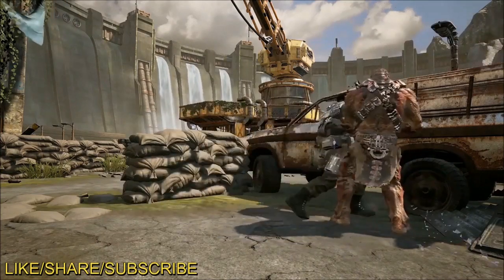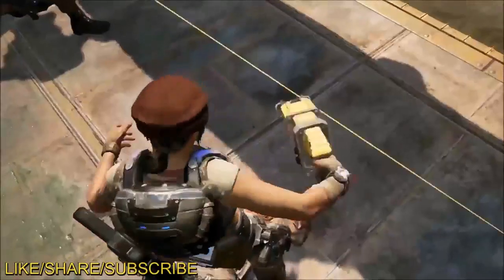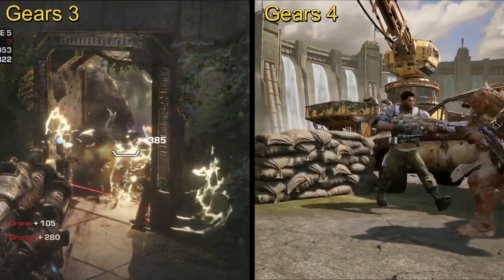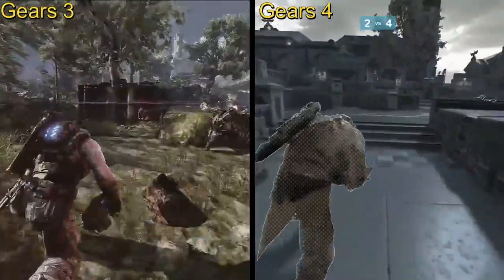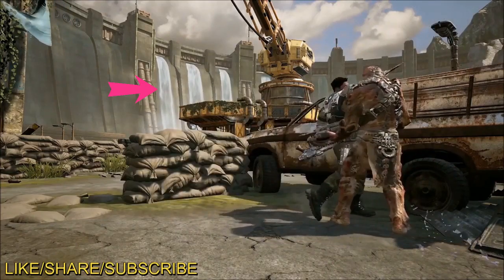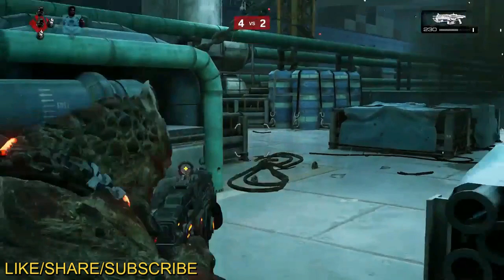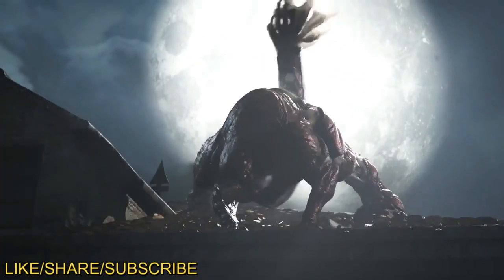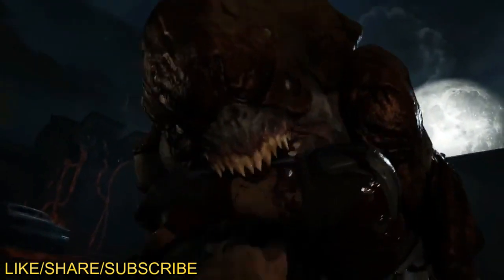Gears Of War 4 Multiplayer Looks Like An Xbox 360 Game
THIS IS MY OPINION